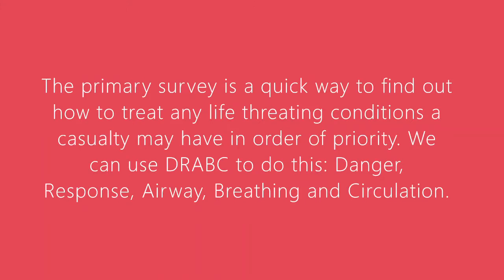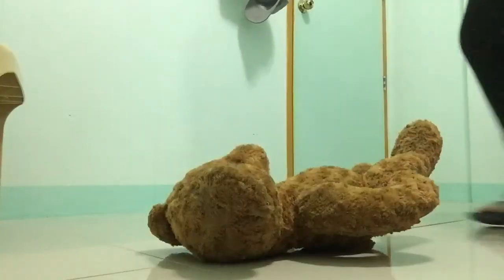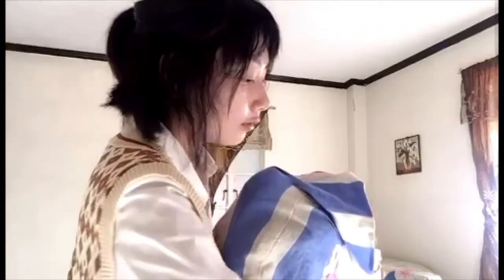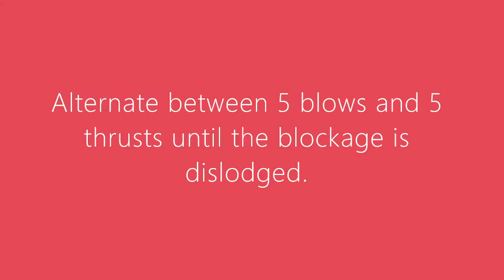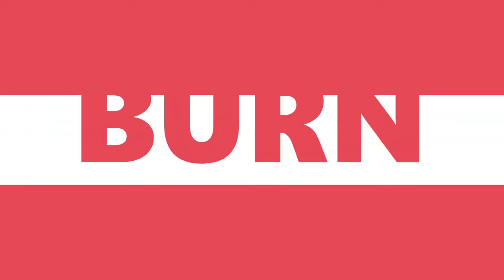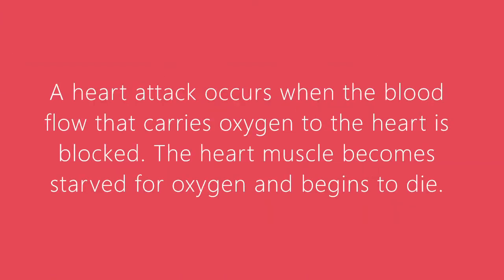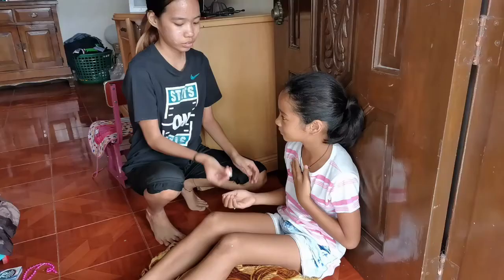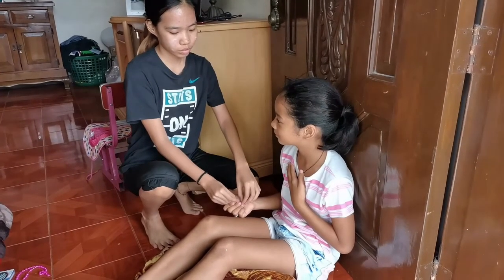FIRST AID VLOG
VLOG Group Project about the proper procedures in responding first aid to the following: Primary Survey, Choking, Burn, CPR, and Heart Attack.